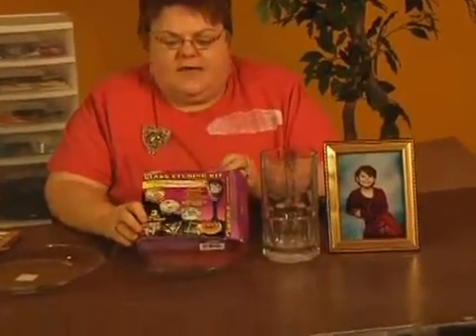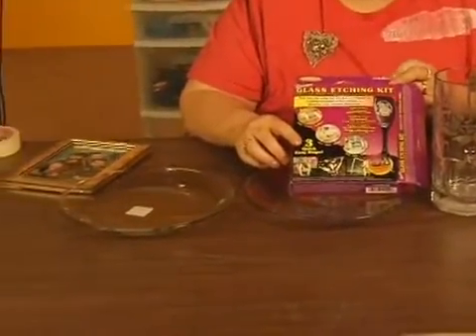Glass Etching: Materials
Glass Etching: Materials. Part of the series: Glass Etching. Materials for glass etching can be found in a glass etching kit. Find out what materials to use for a glass etching project in this free video on how to etch glass from a crafts expert.